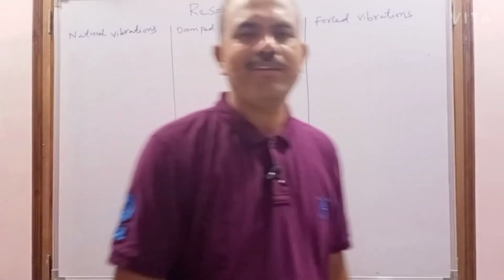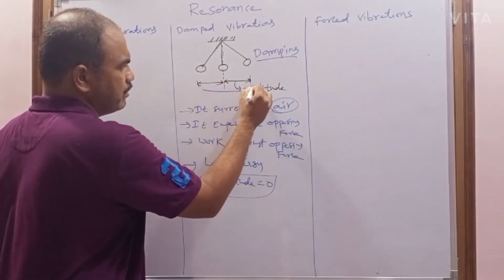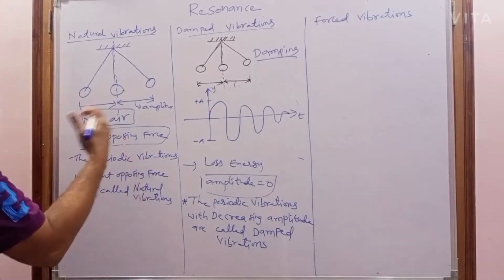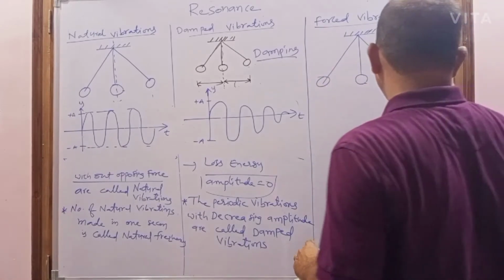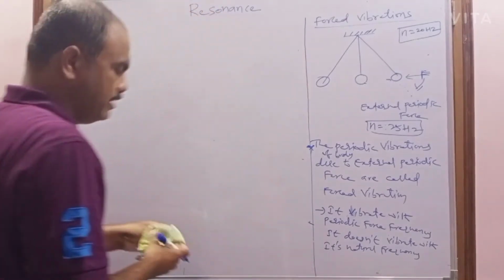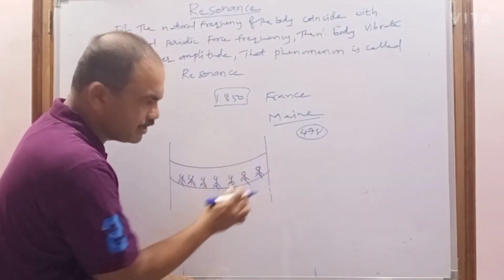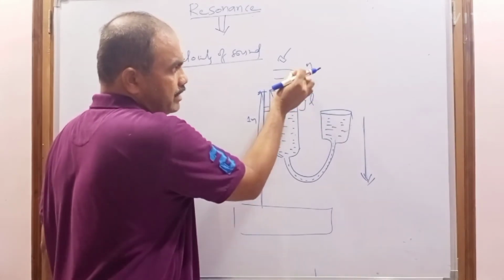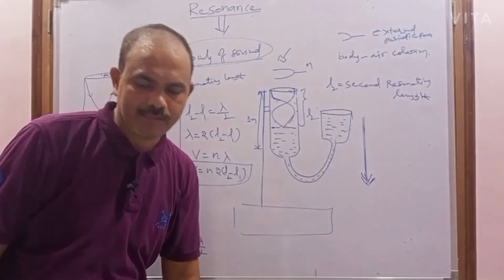INTER/RESONANCE AND FINDING VELOCITY OF SOUND